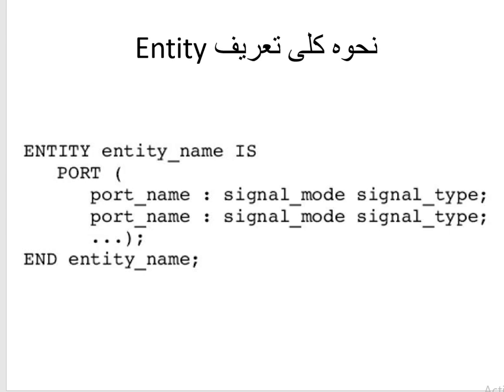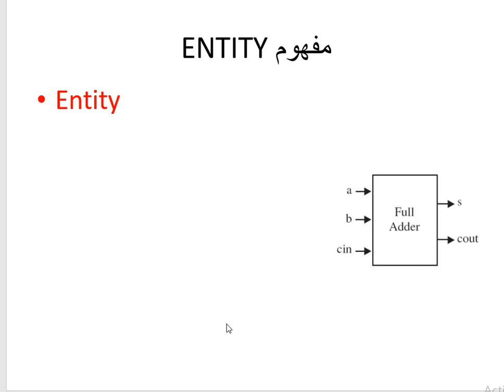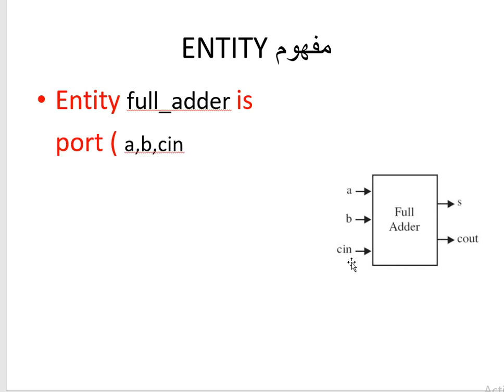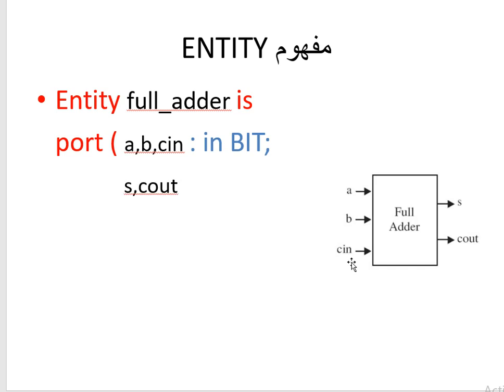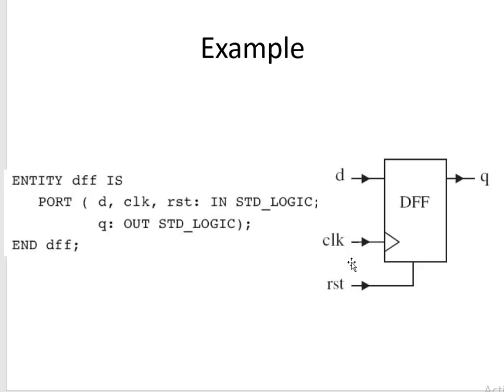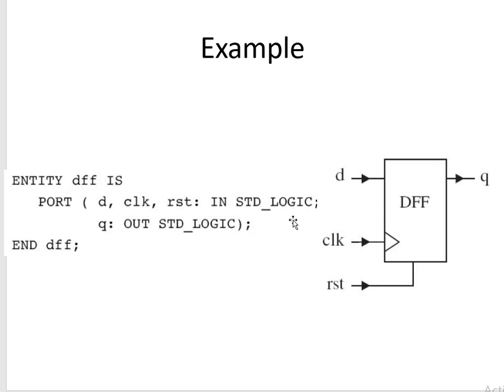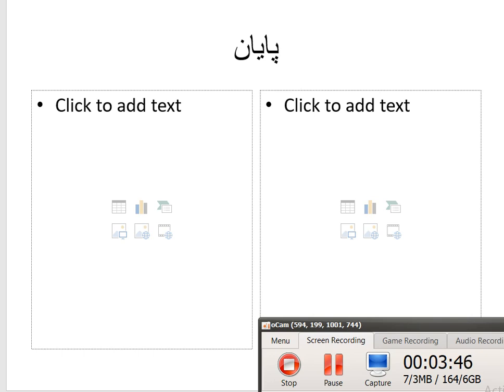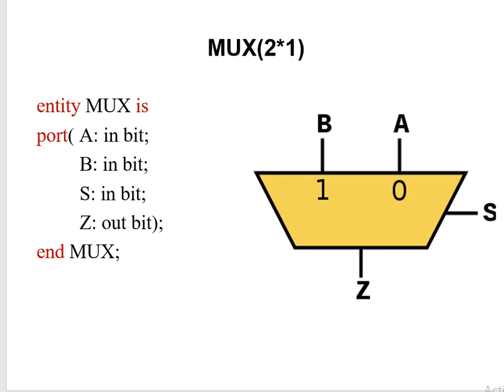محاضرة 4 جزء 2